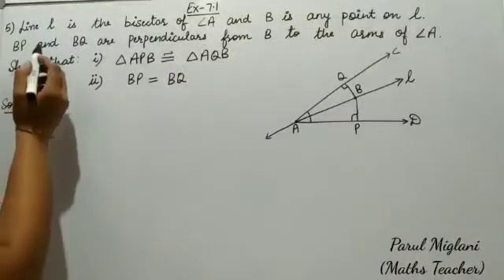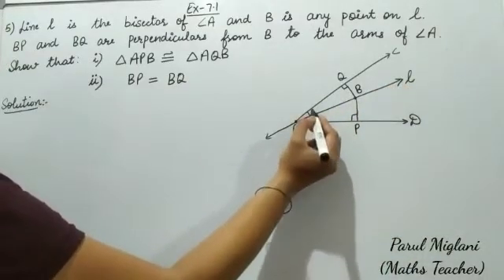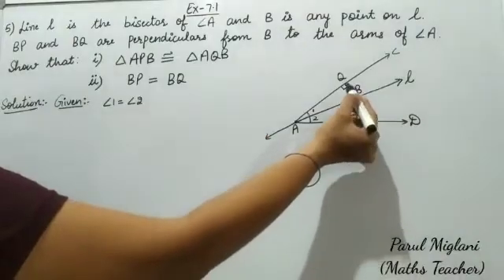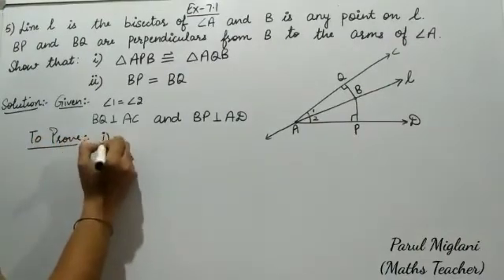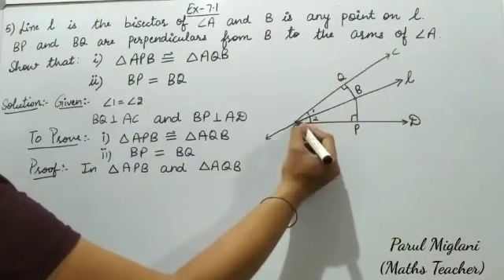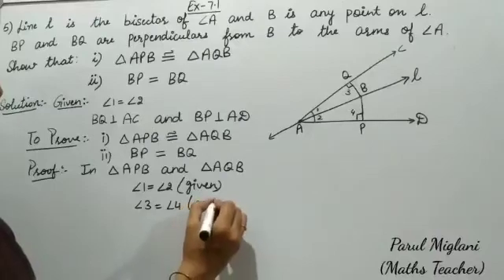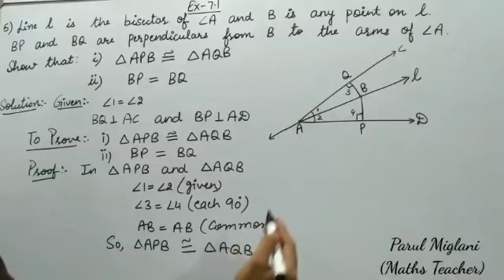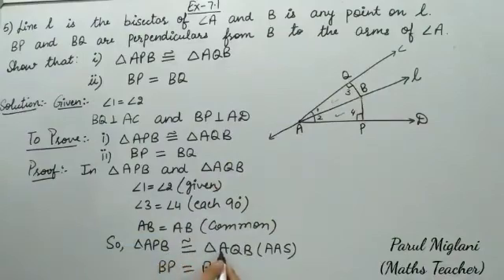DATE 10 JULY 2020 TRIANGLES PART 2 CLASS IX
TEACHER- MS. PARUL
SUBJECT- MATHEMATICS